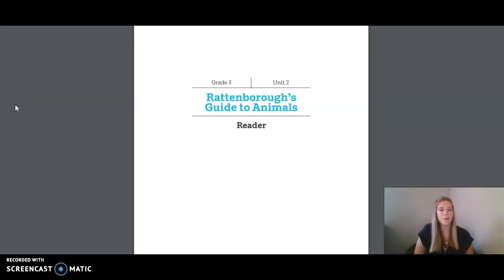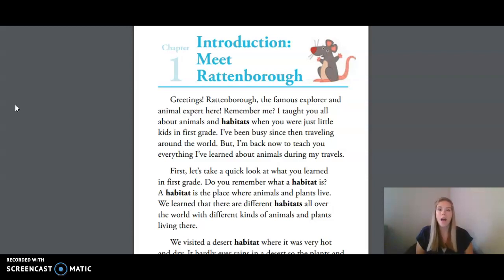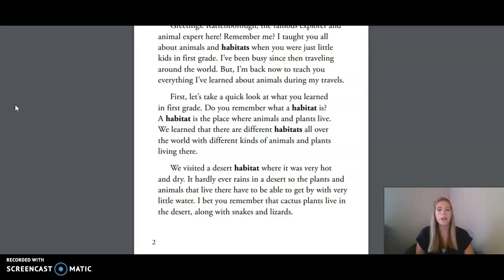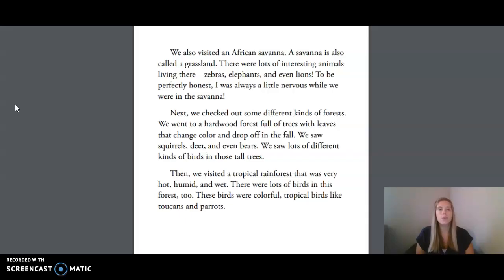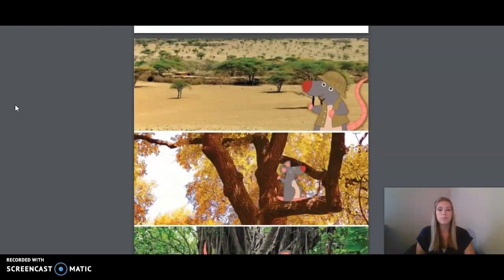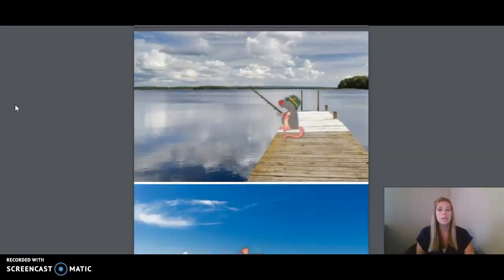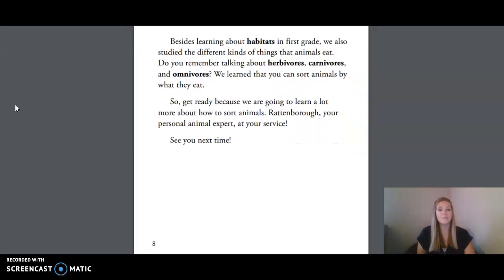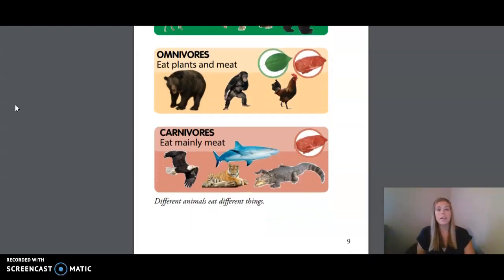3rd Grade CKLA ELA - Unit 2 Lesson 1 Animal Classification: Animal Researchers (Meet Rattenborough)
3rd Grade CKLA ELA - Unit 2 Lesson 1 Animal Classification: Animal Researchers (Meet Rattenborough)